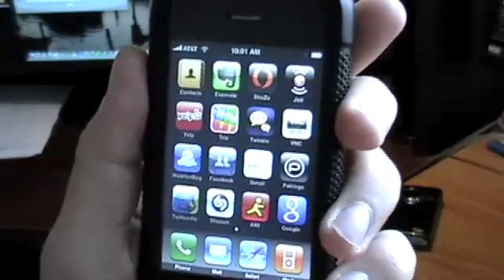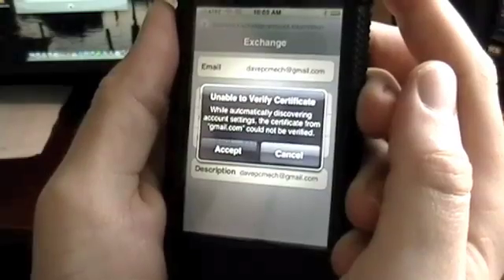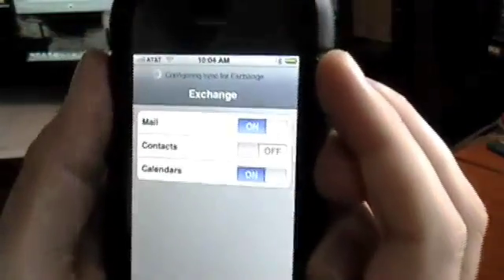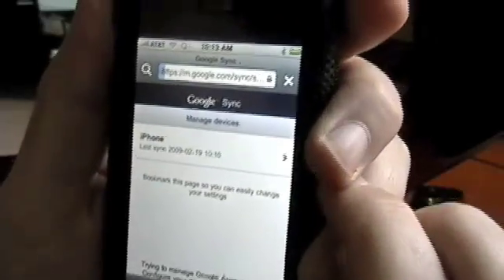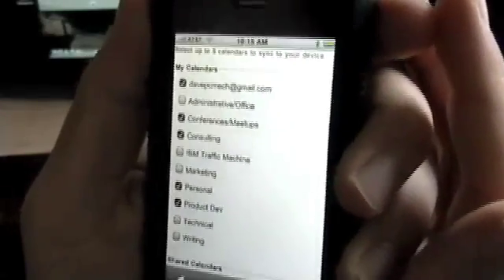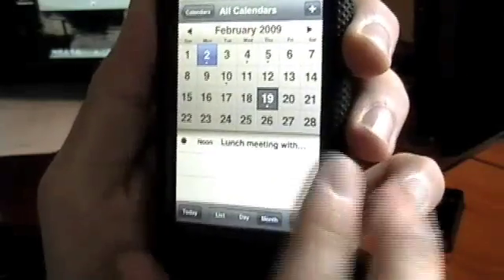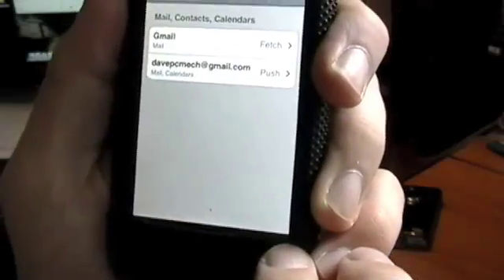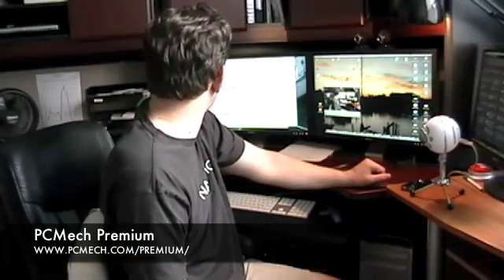Sync Google Calendar with Iphone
- A video walk-through of how to sync Google Calendar with the Iphone.